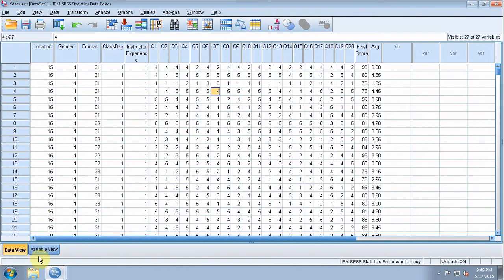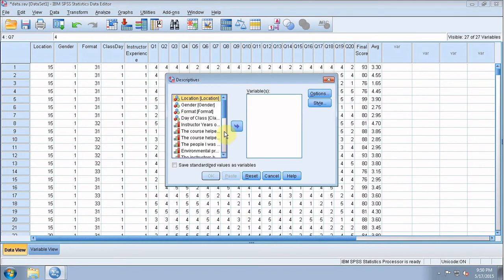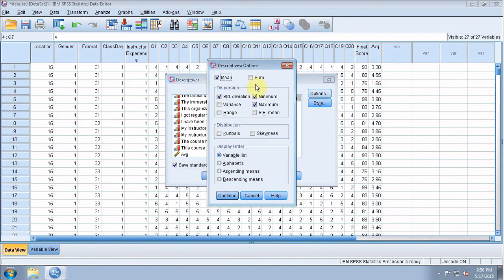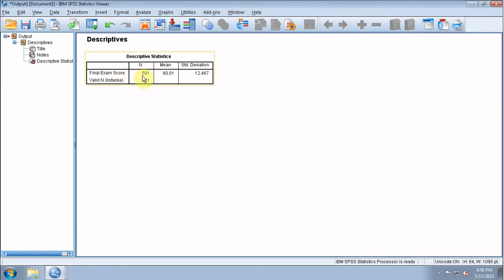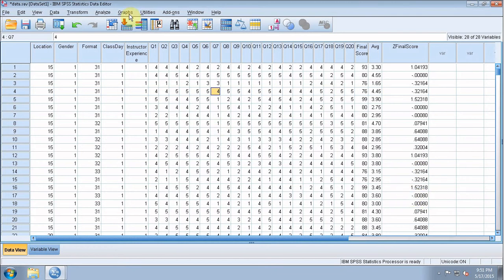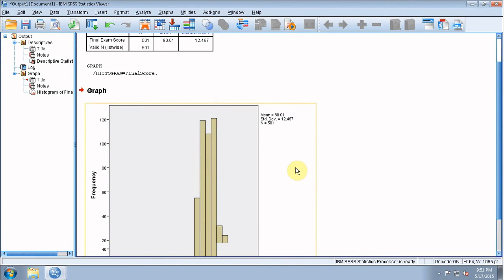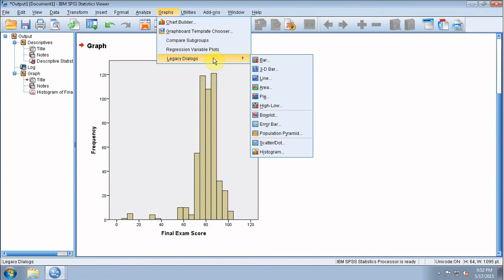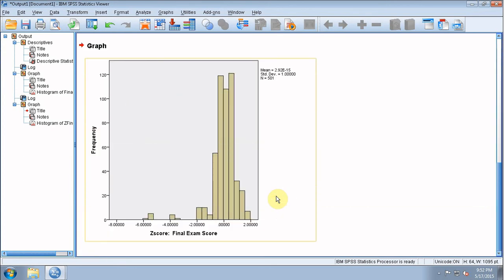SPSS Z-Scores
How to compute Z-scores in SPSS including how to create a graph -  histogram